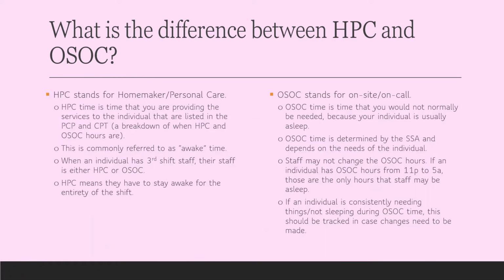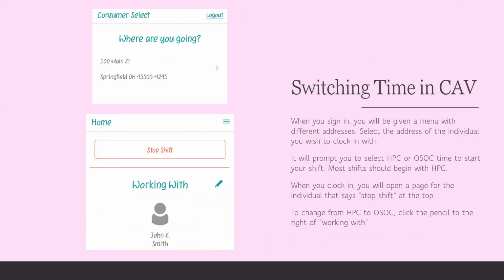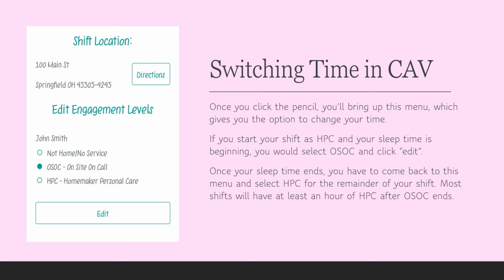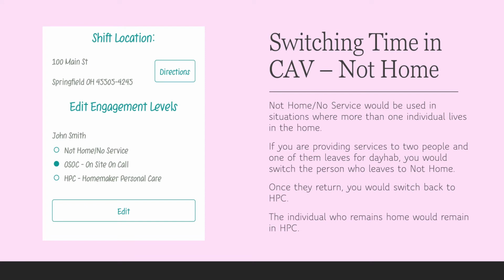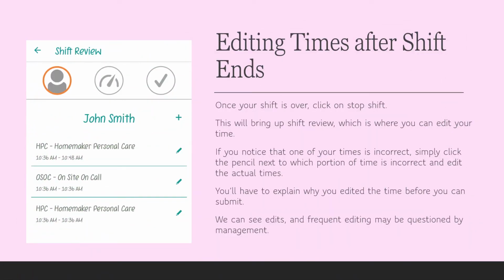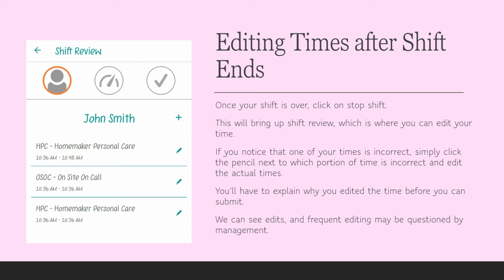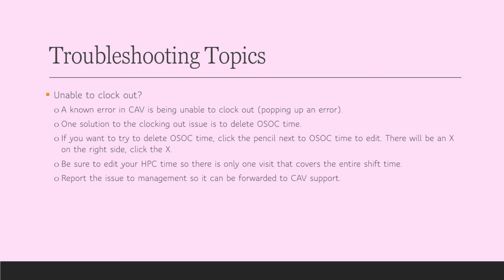CAV - Switching Time from HPC to OSOC